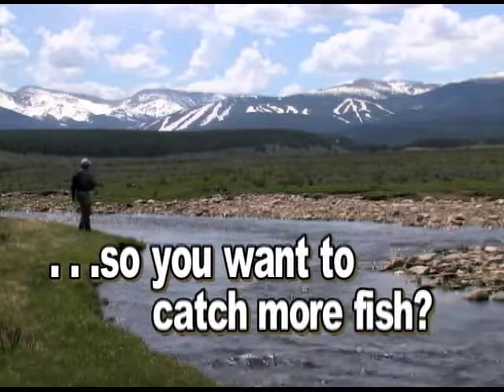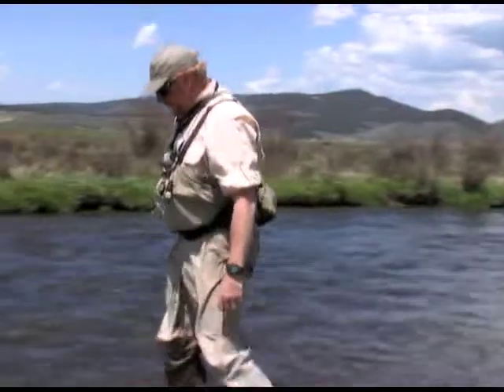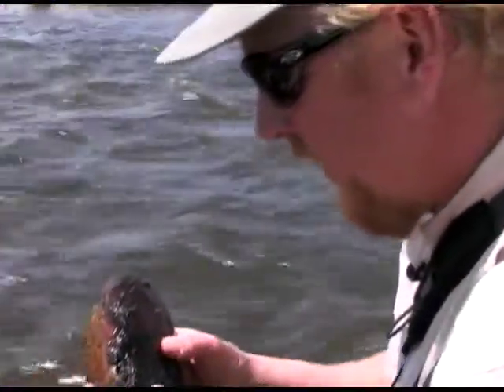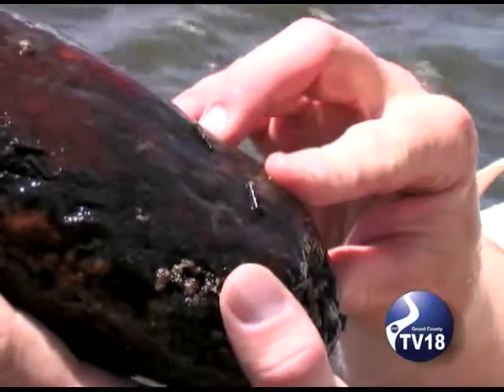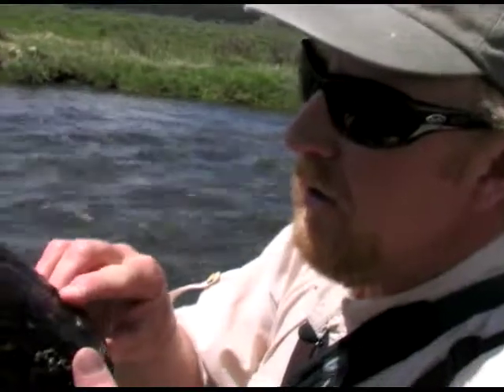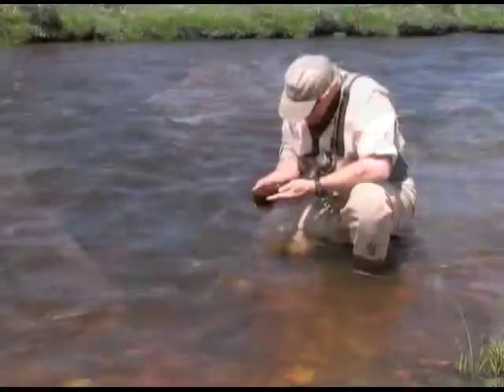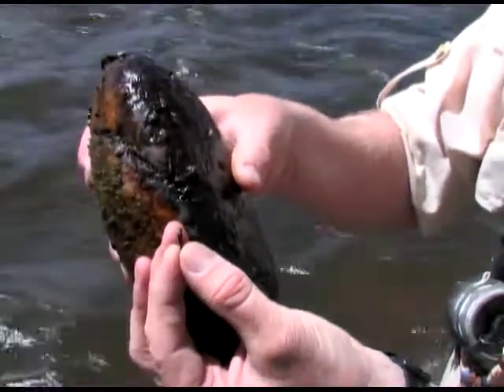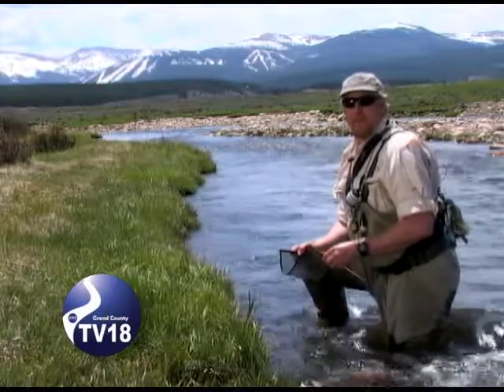Fishing Grand County: Tip 1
RSN TV18 Fishing Series Tips for catching more trout.